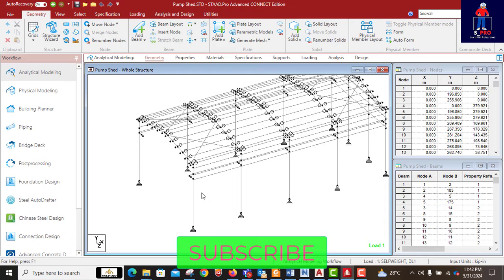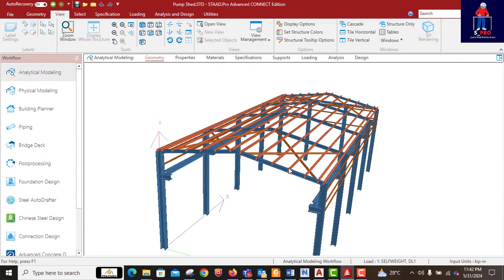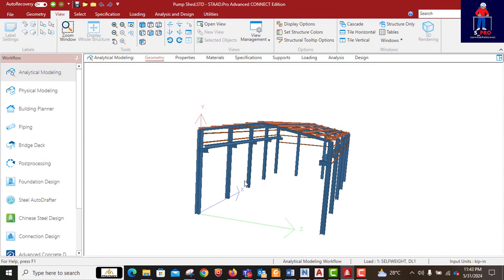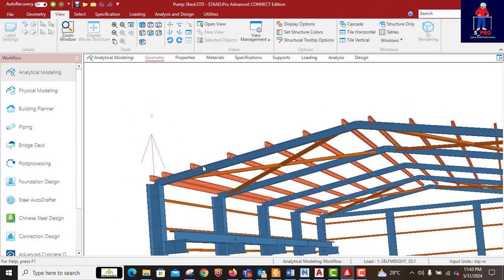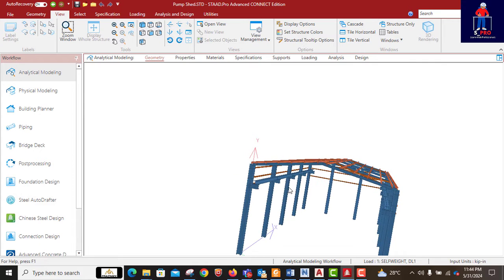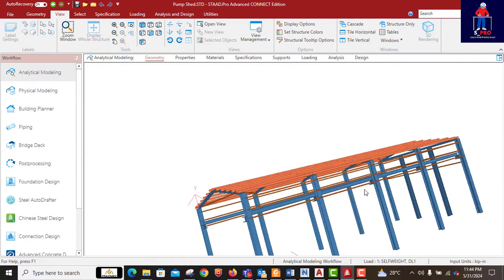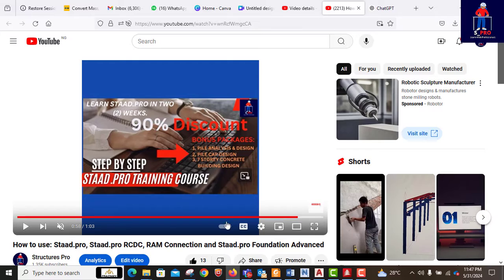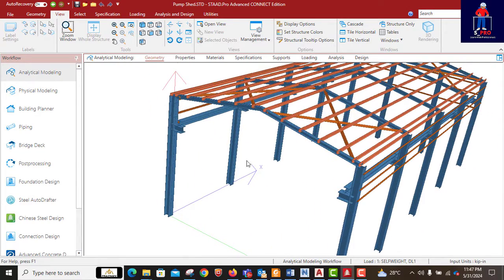Introduction to Warehouse Design